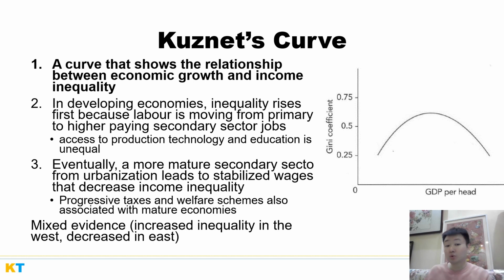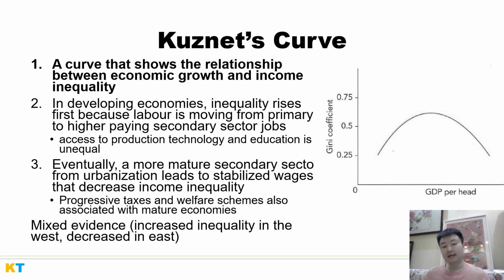Kuznet's Curve and Inequality (CIE A2 Economics Course 50-2)